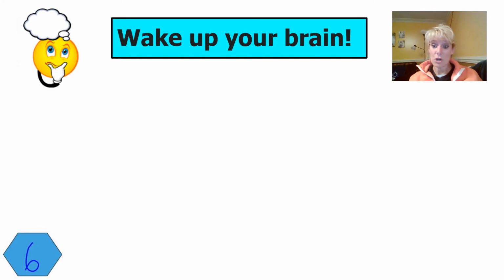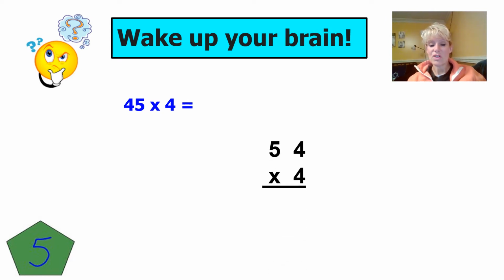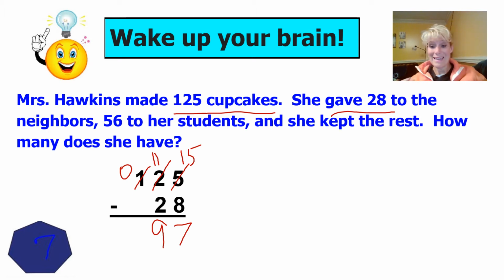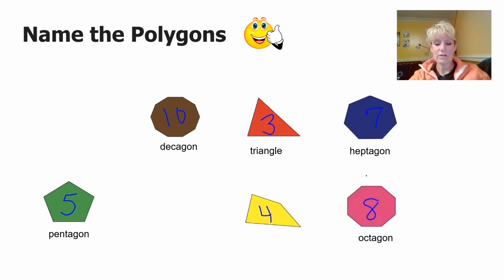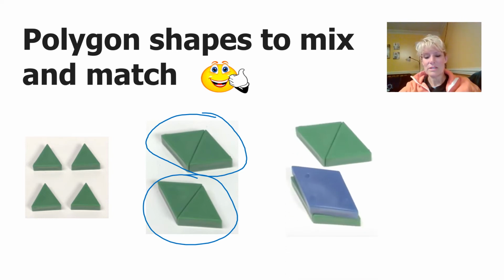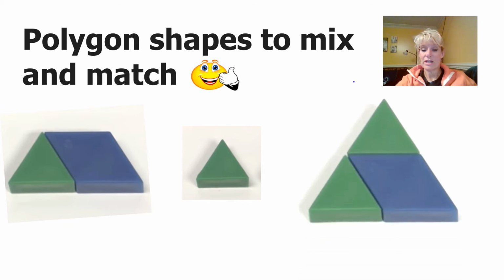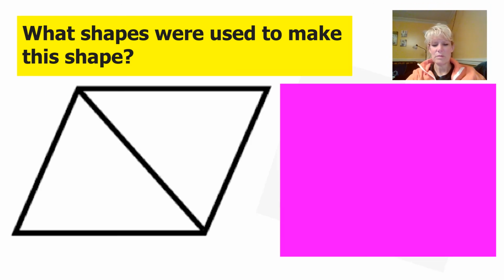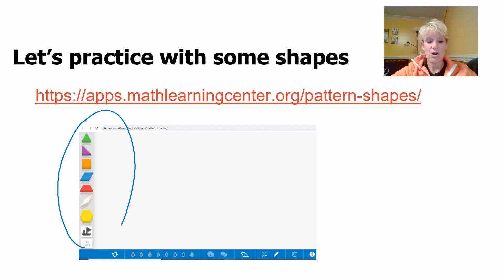Naming shapes; combining; Subdividing shapes part 1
This will help students who would have missed out on the Zoom meetings this am.